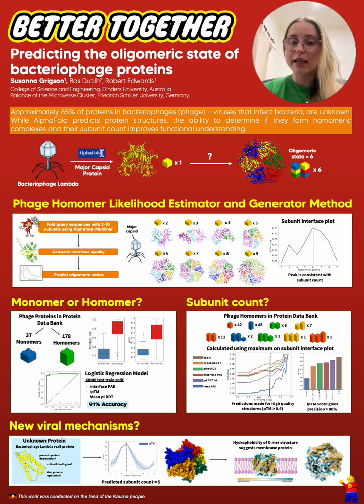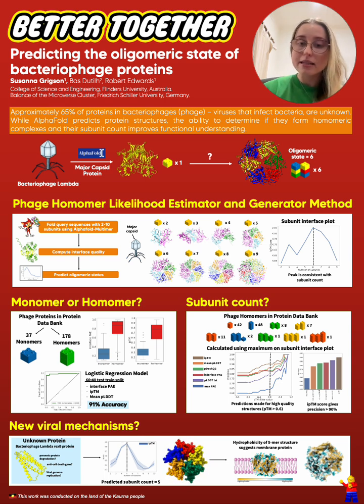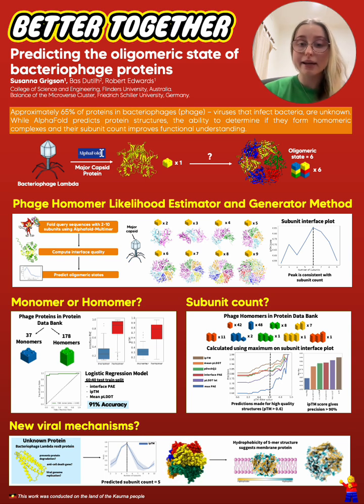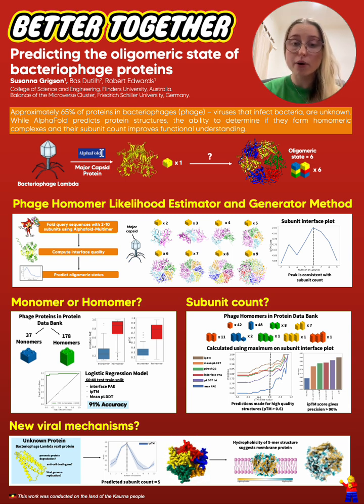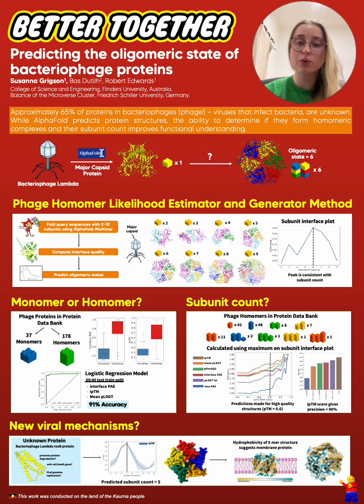Better Together: Predicting the oligomeric state of viral... - Susanna Grigson - Poster - APBJC 2024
Better Together: Predicting the oligomeric state of viral proteins - Susanna Grigson - Poster - APBJC 2024